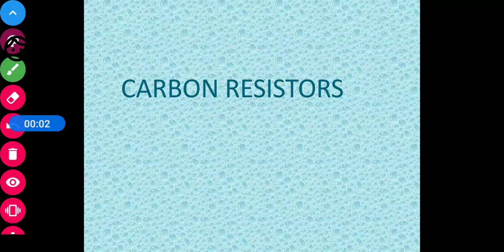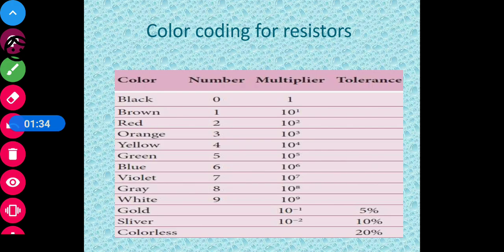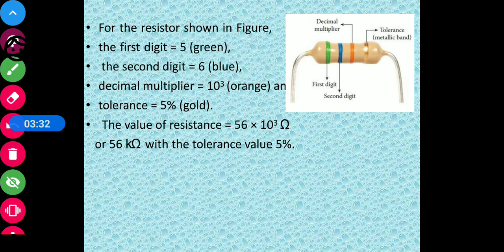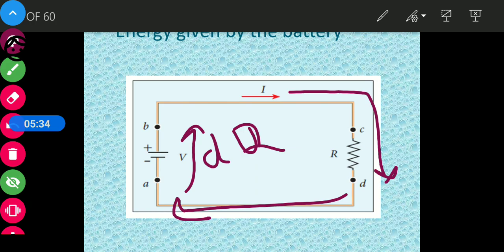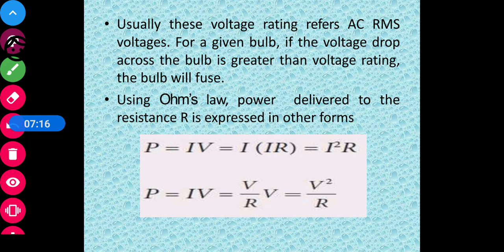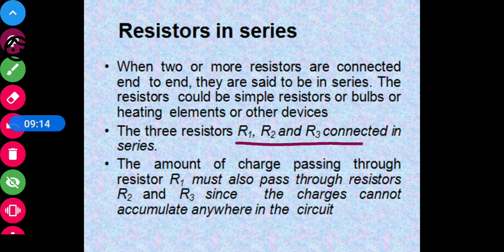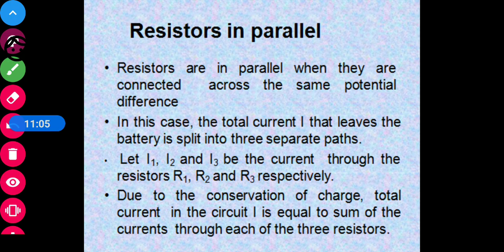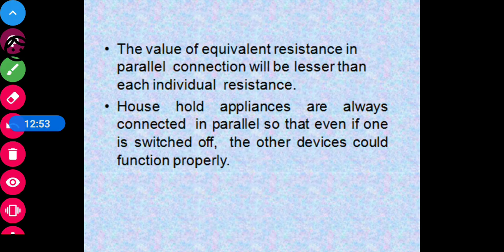XII PHYSICS CH 03 Current Electricity Lecture 02 Part 2